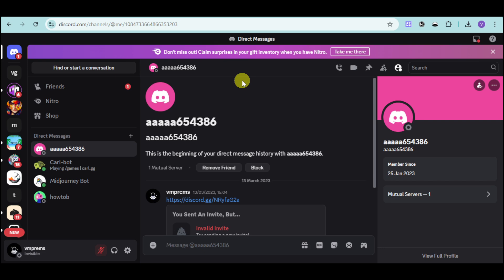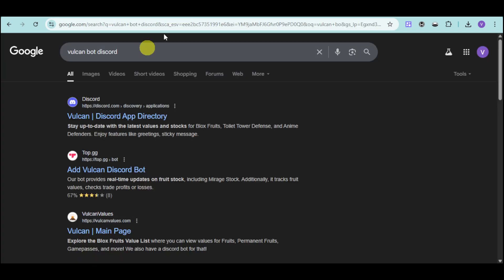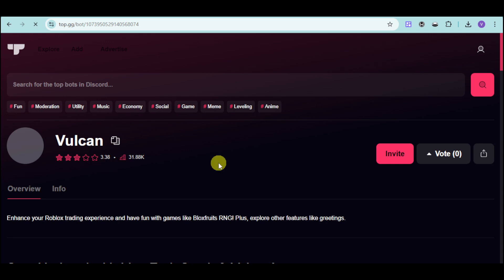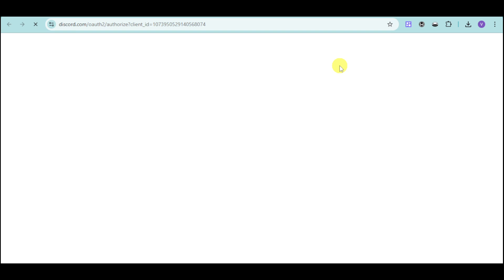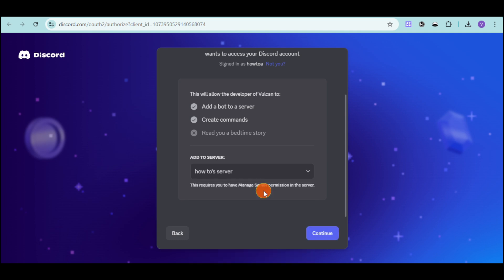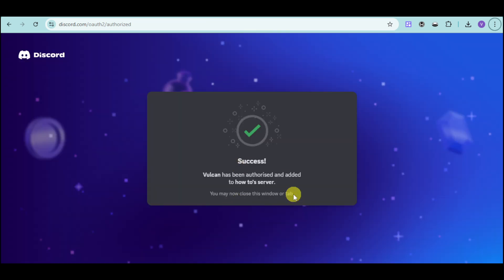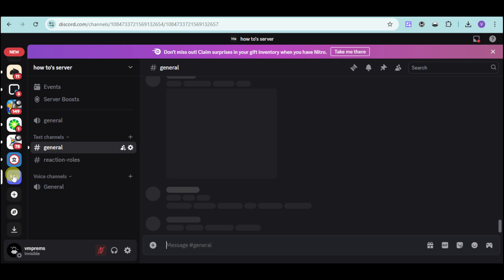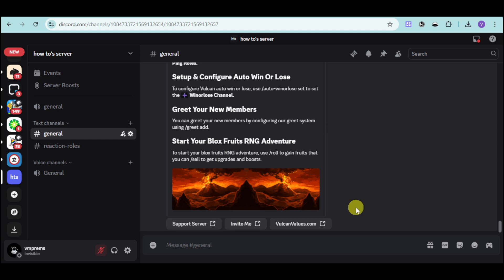How to Set Up Grow a Garden Stock Bot on Discord (Vulcan Bot Guide 2025)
📌 In this video, I'll show you how to set up Grow a Garden stock bot on Discord with Vulcan Bot in just a few simple steps. This method is quick, easy, and clearly explained, so you can follow along and get it done in no time!